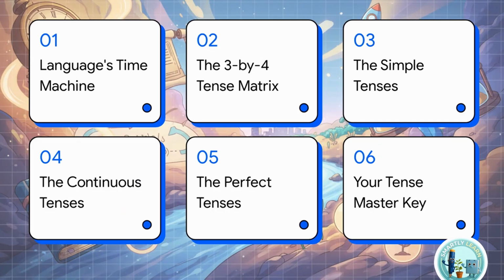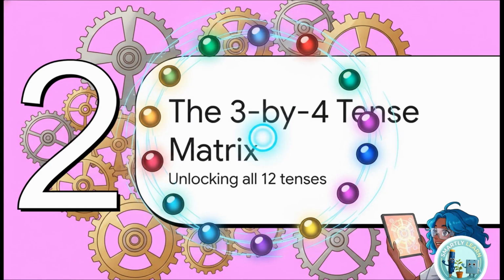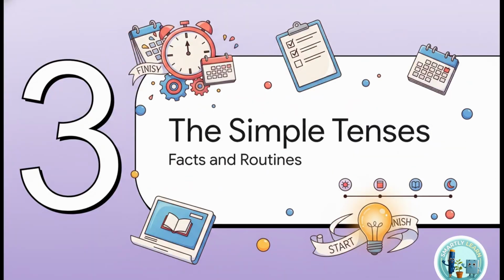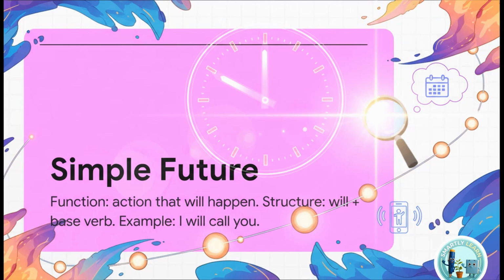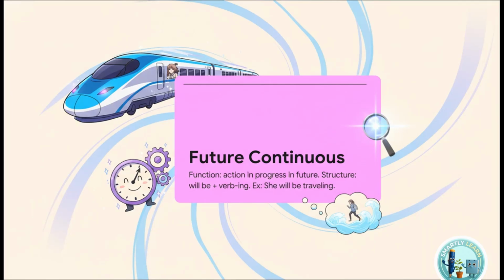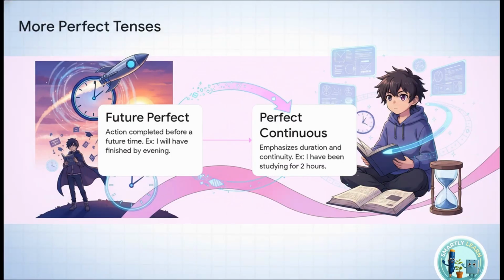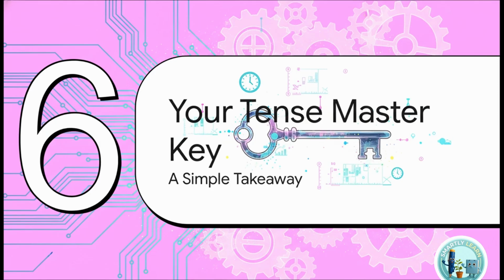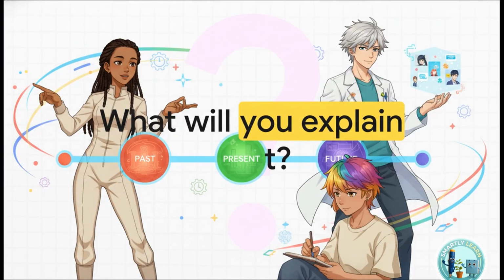Tenses | English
Tenses tell us the time when an action happens — in the past, present, or future. In this English lesson, students learn about tenses, their types, and how verbs change according to time. The video explains simple examples of present tense, past tense, and future tense to help learners form correct and meaningful sentences easily ⏳.
Presented by Prashamsha’s and Prathyusha’s channel.